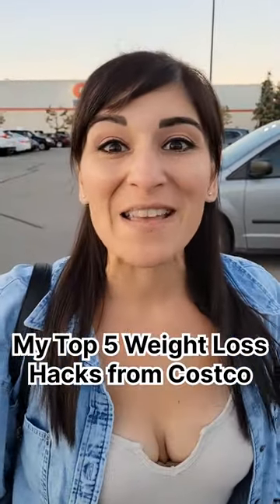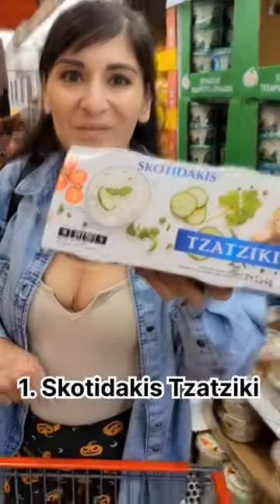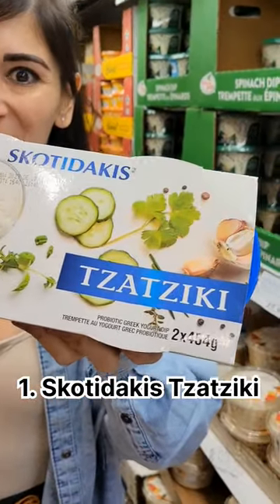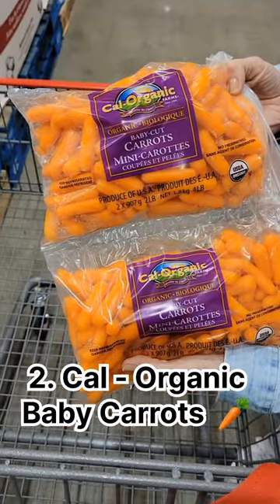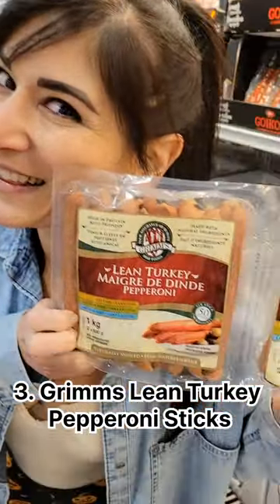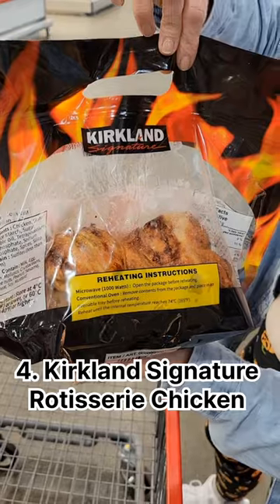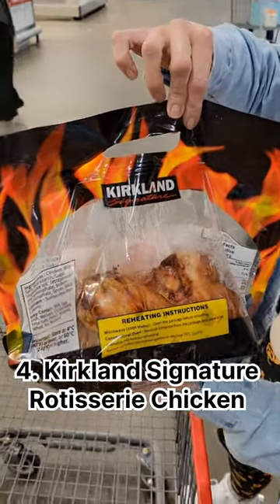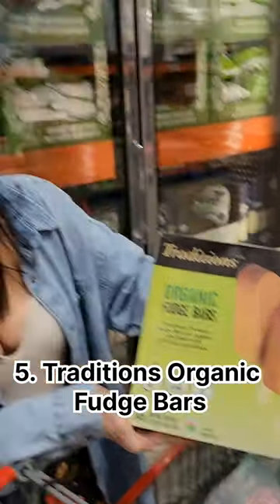Top 5 Weight Loss HACKS from Costco